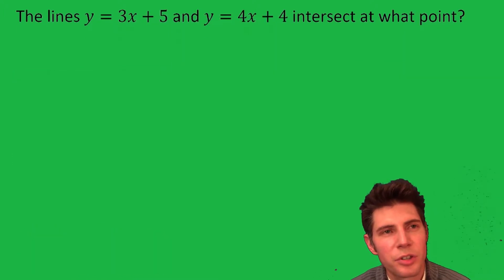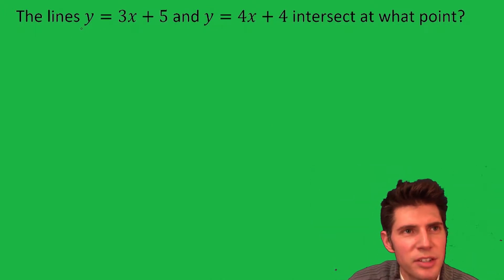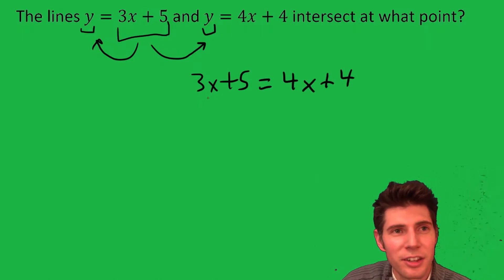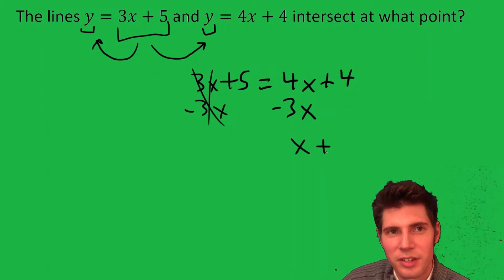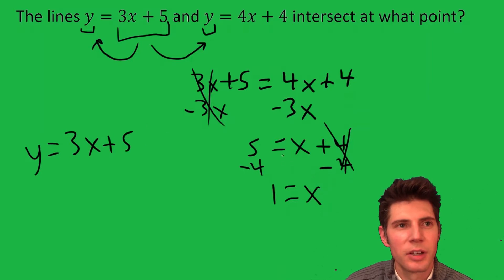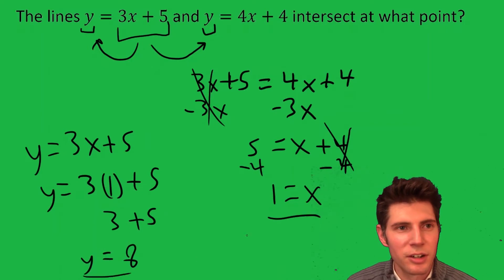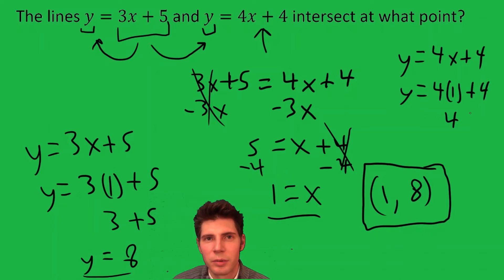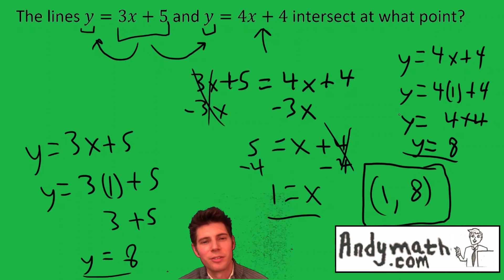Standardized Test Question- Intersection Point